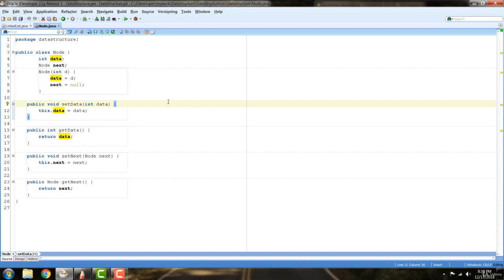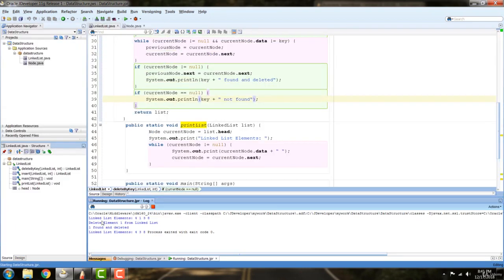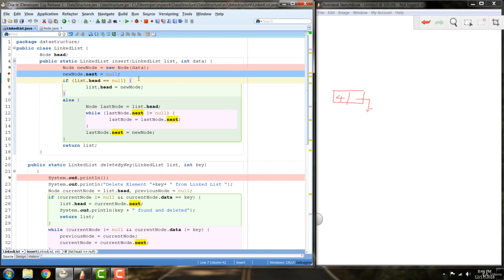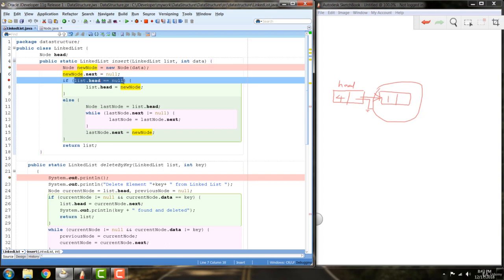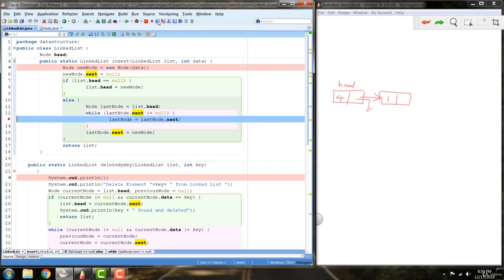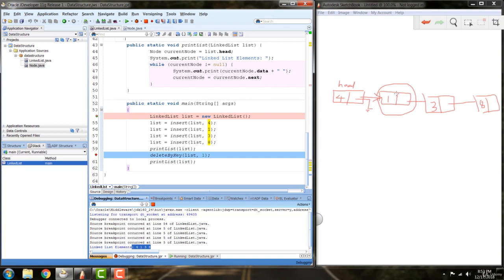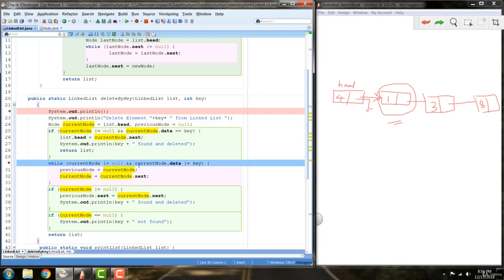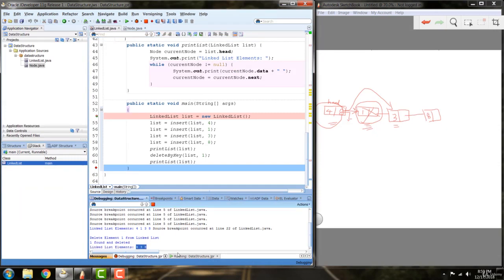Linked List Implementation in Data Structure